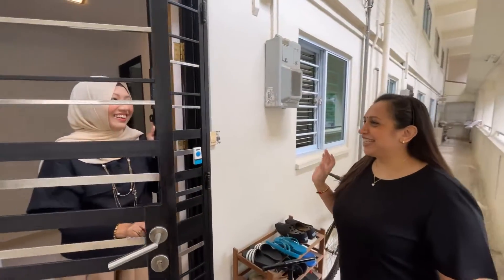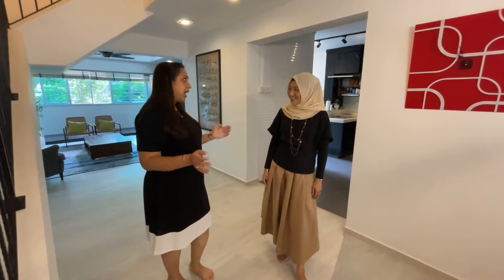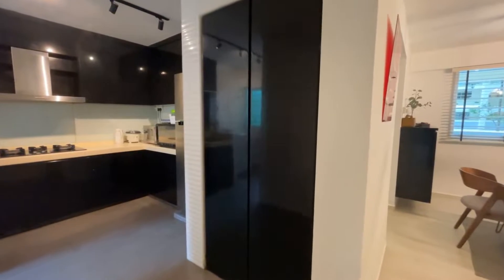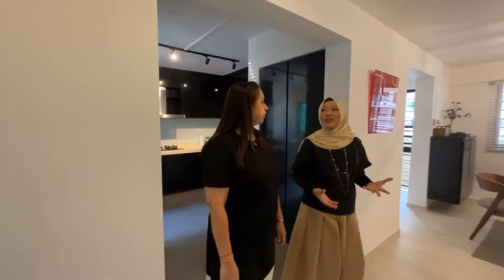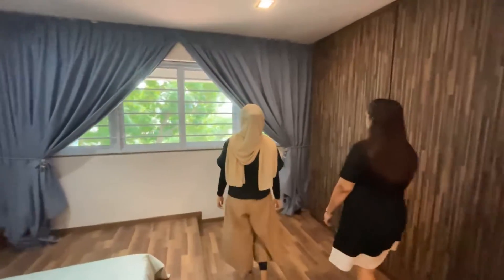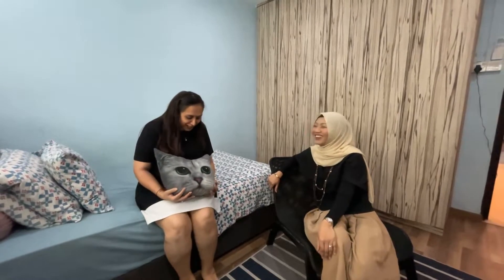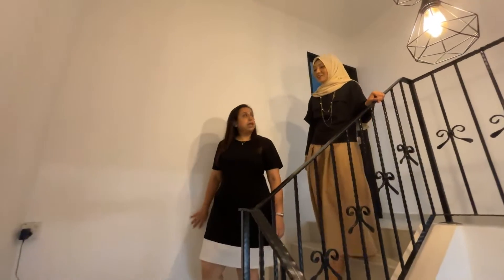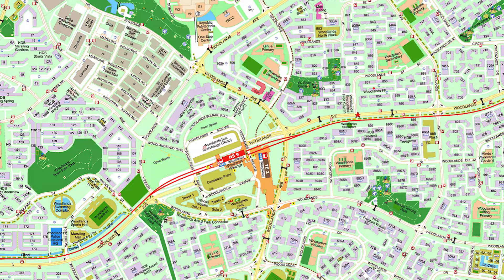804 Woodlands St 81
Check out this unique home tour video that comes with a story! ❤️

It was an extremely popular unit that was priced reasonably. And it was sold at 15k above valuation. Happy Sellers, Happy Buyers! Congratulations to my Sellers for unlocking the final stage of their Asset Progression journey! And congratulations to Buyers for a totally move-in condition purchase! 😍

𝘏𝘪. 𝘐 𝘢𝘮 𝘙𝘰𝘻𝘪 𝘍𝘢𝘪𝘵𝘩. 𝘐 𝘢𝘴𝘴𝘪𝘴𝘵 𝘮𝘺 𝘤𝘭𝘪𝘦𝘯𝘵𝘴 𝘵𝘰 𝘢𝘤𝘩𝘪𝘦𝘷𝘦 𝘋𝘦𝘣𝘵-𝘍𝘳𝘦𝘦 𝘙𝘦𝘵𝘪𝘳𝘦𝘮𝘦𝘯𝘵 𝘵𝘩𝘳𝘰𝘶𝘨𝘩 𝘈𝘴𝘴𝘦𝘵 𝘗𝘳𝘰𝘨𝘳𝘦𝘴𝘴𝘪𝘰𝘯.